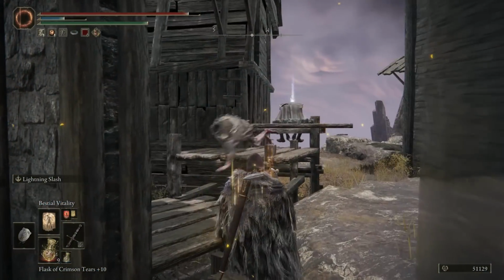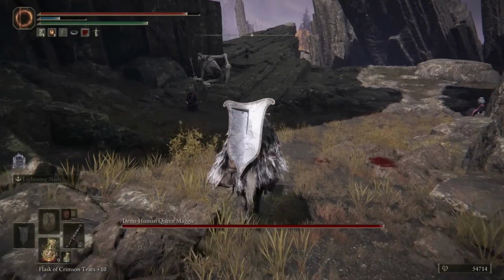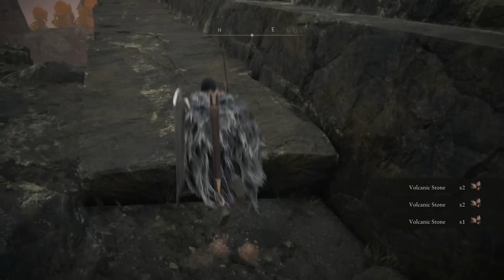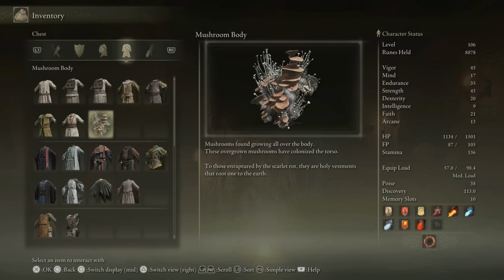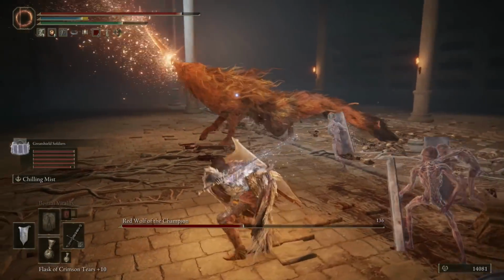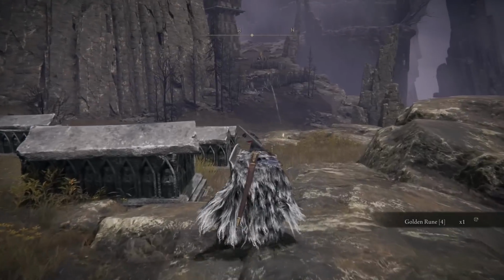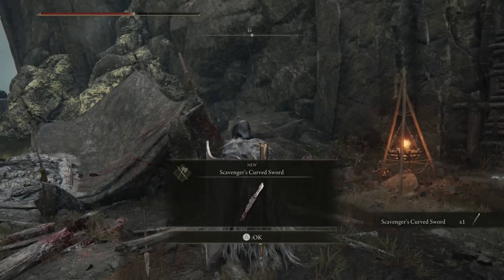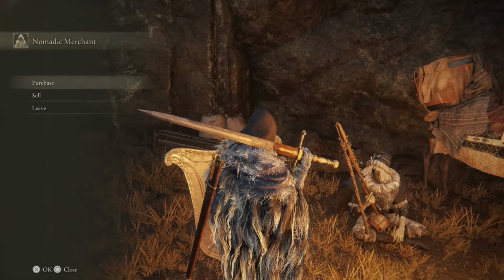Elden Ring - #87 - Gelmir Hero's Grave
A game designer's base impulse is cruelty.

♫ “Side Quest” by Jeff Ball